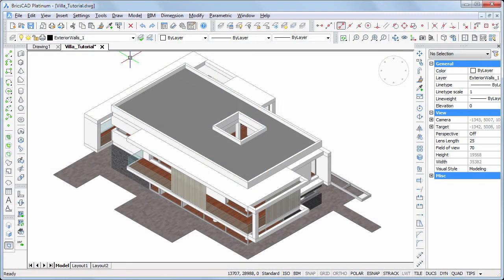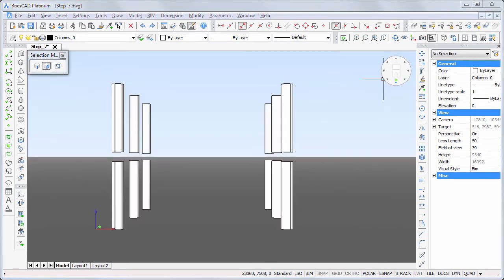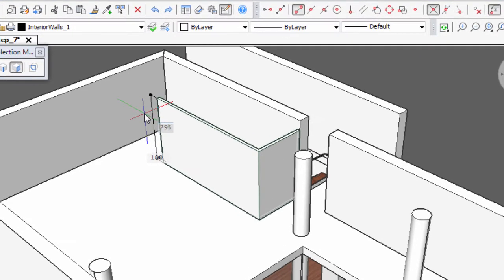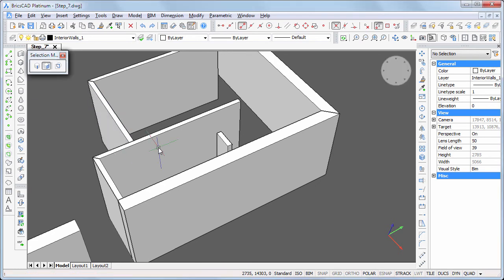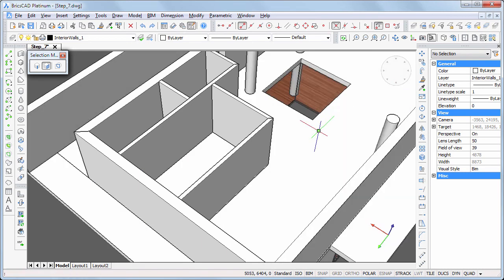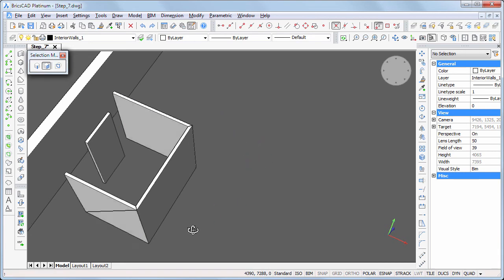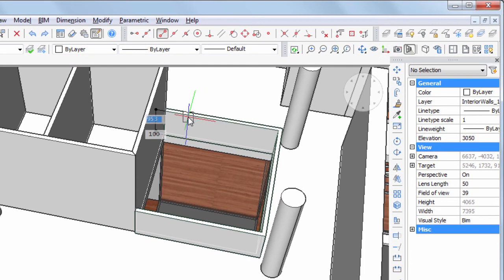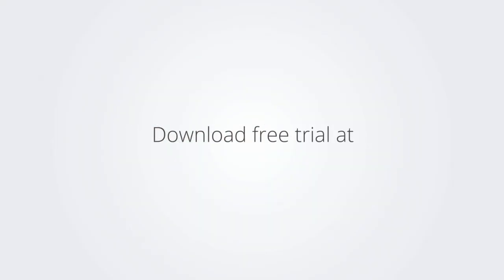BricsCAD BIM Tutorial - Step 7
Step 7 of the Villa project: placing interior walls on the first floor.